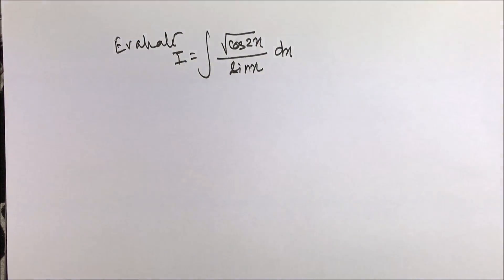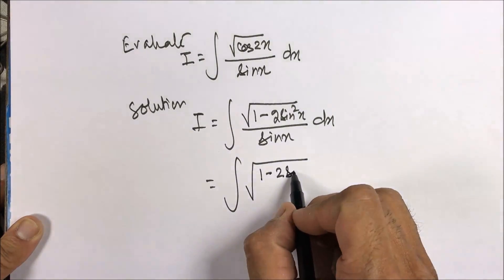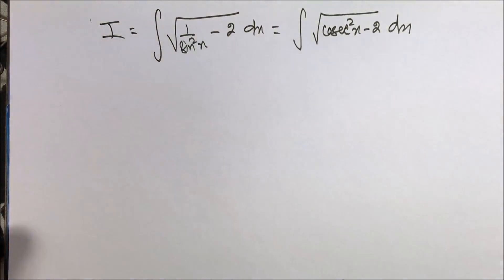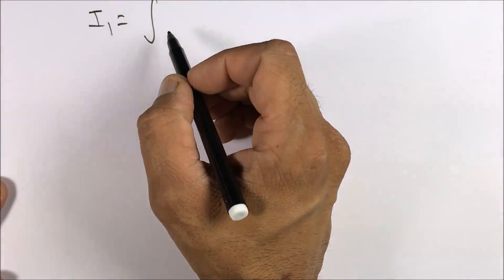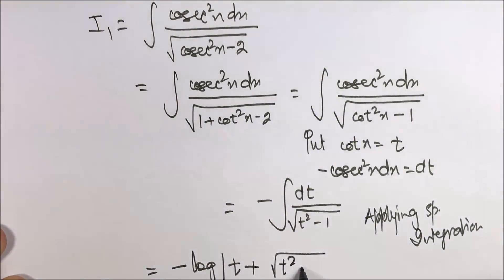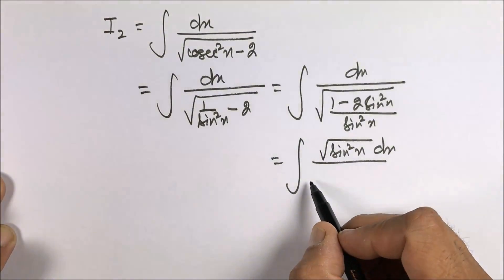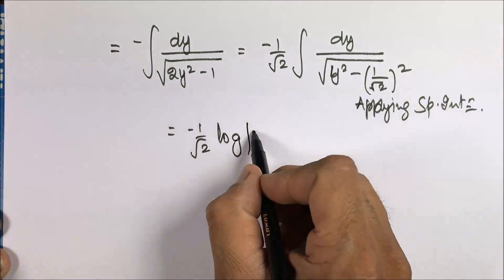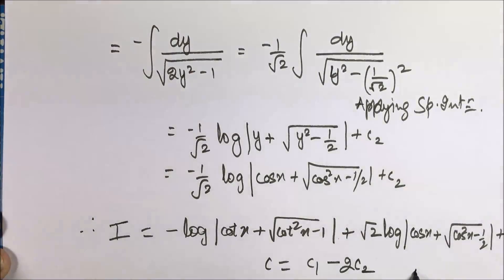indefinite Integration 4 ,sqrt cos2x/ sinx dx ||very Important for CBSE EXAM (HOTS)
This one question(square root of cos(2x)/ sinx is damn important and while solving you go through many other important questions.